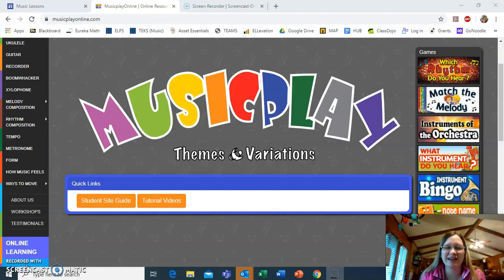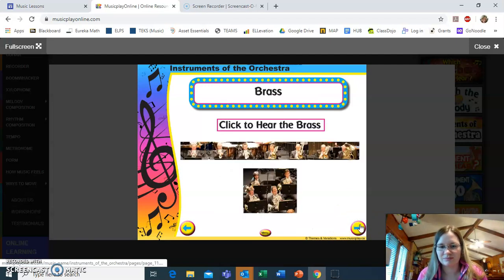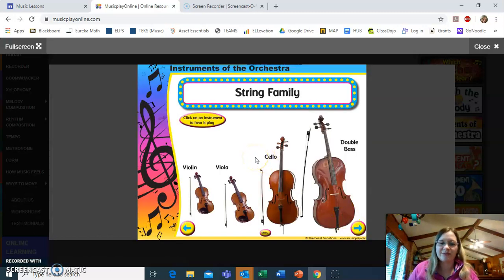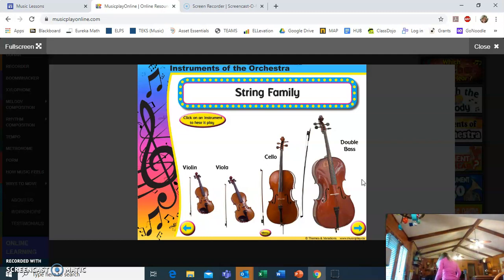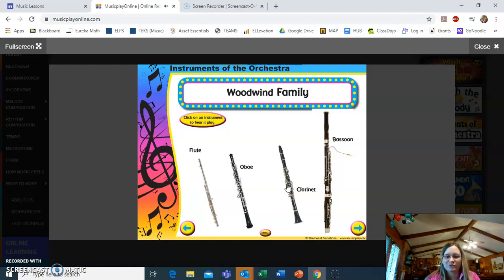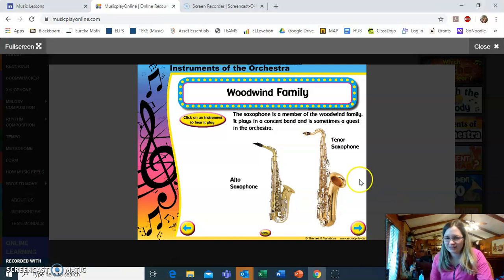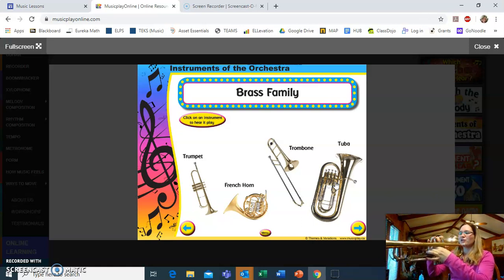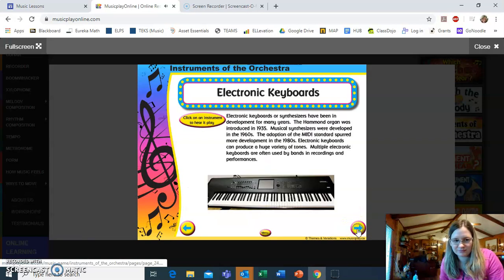Specials/Music/4-6/Instrument Families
I will be discussing instrument families and showing live instrument examples.